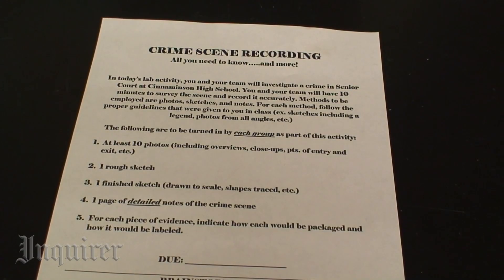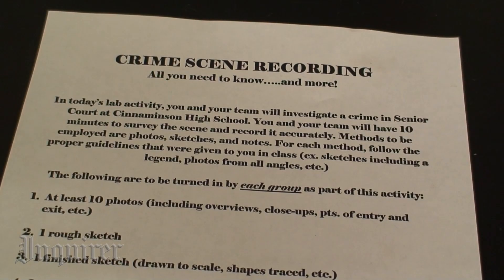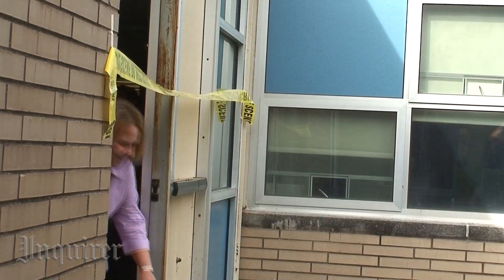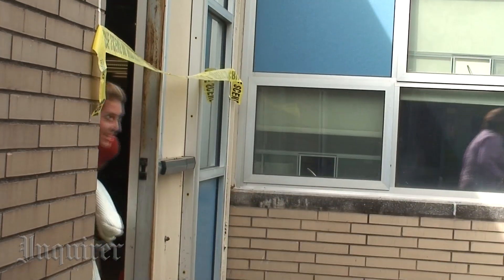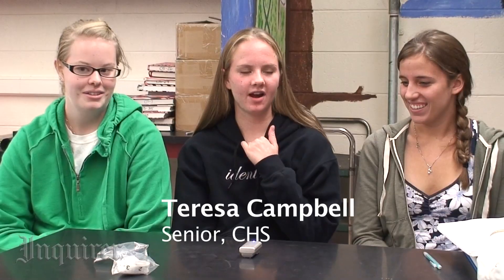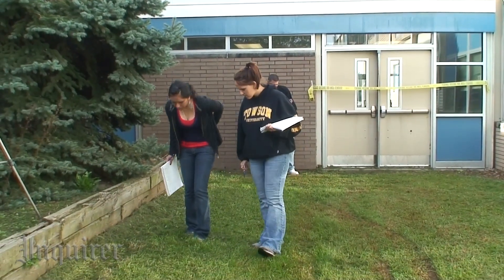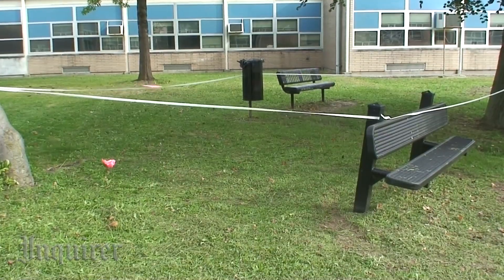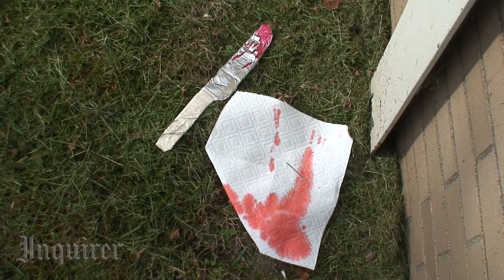CSI: Cinnaminson High School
A video highlighting the forensic classes offered at Cinnaminson High School in Cinnaminson, NJ. Students try to figure out "who dun it" in these mock crime scenes.

Video By: Jillian Smith / Inquirer Multimedia Intern